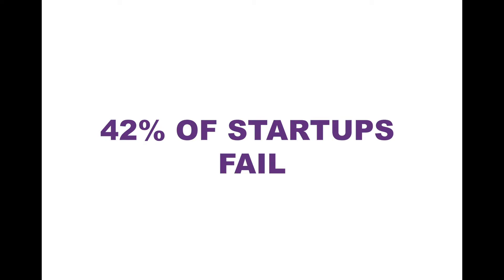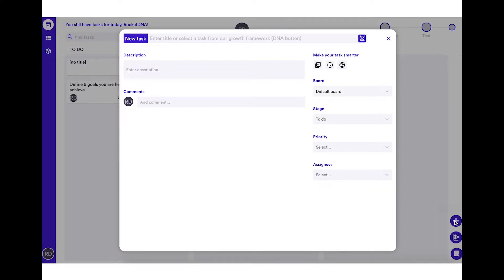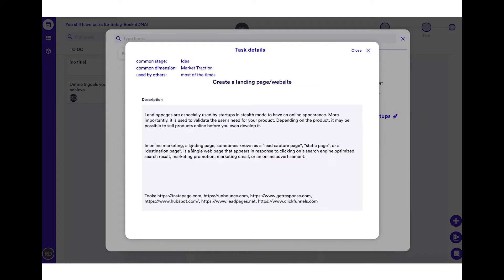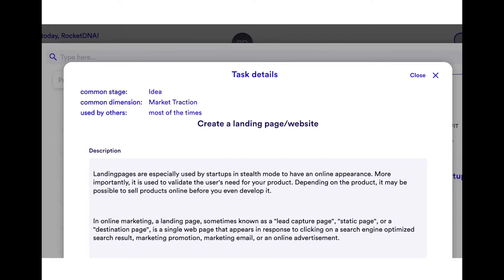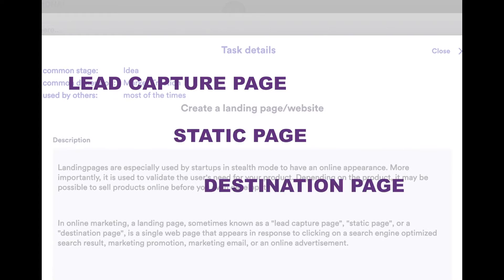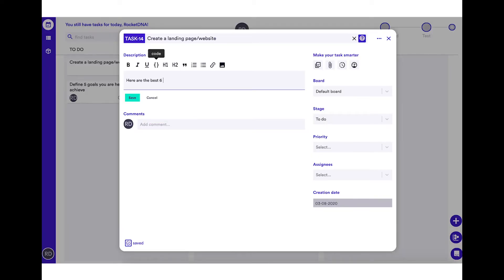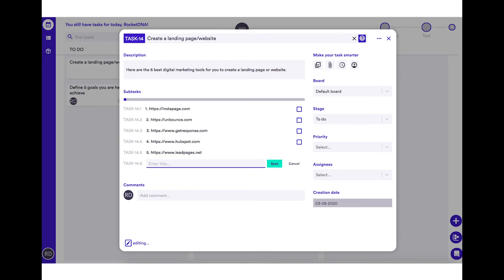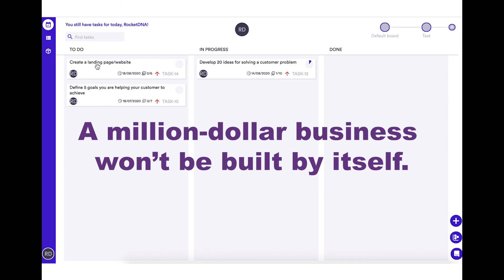6 best digital marketing tools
We sat down to give you an overview of the 6 best tools for digital marketing in order to boost your marketing efforts to the next level.